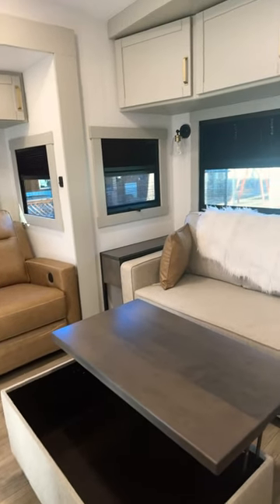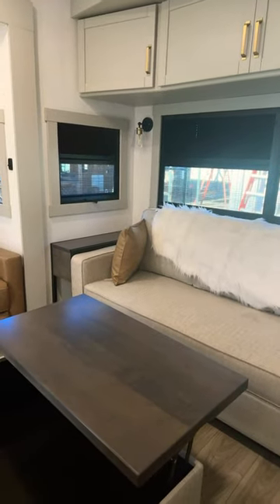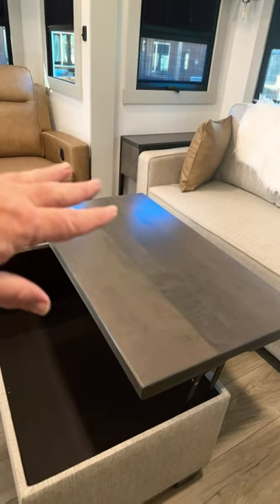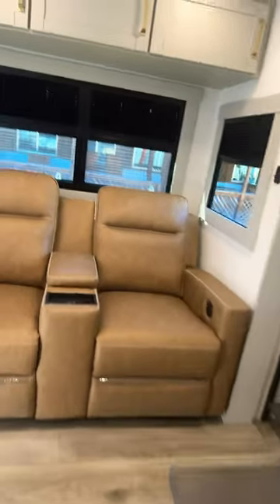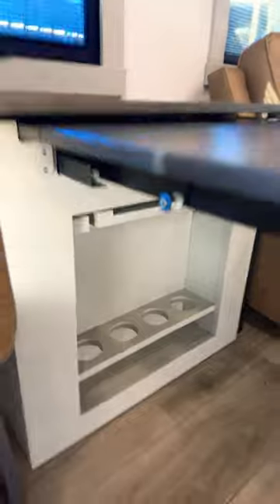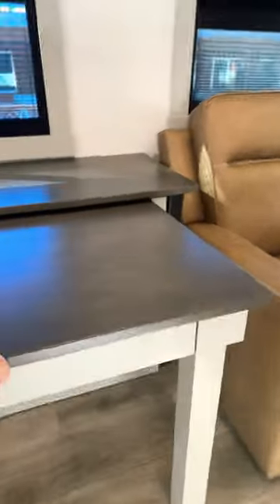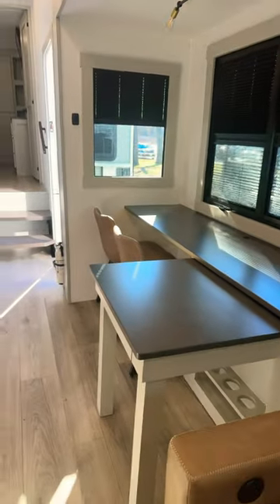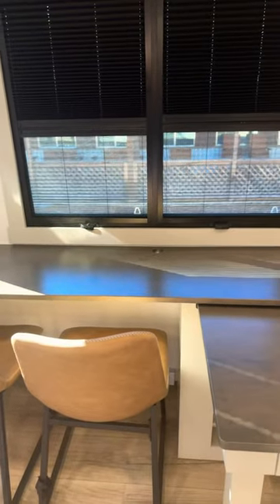BRINKLEY Z 3100 INTERIOR CHANGES BRINKLEY Z3100 # RVLIVING FIFTHWHEEL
I love the changes to the Z3109 and Z2900! Hydraulic auto level, raid armor suspension and a BIG change to the dining area-check it out! Full video on my channel!